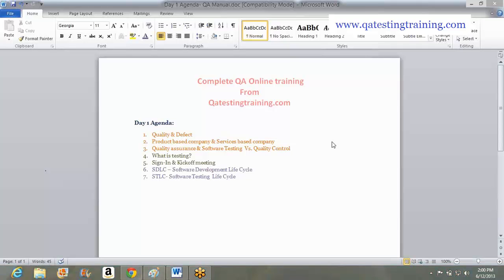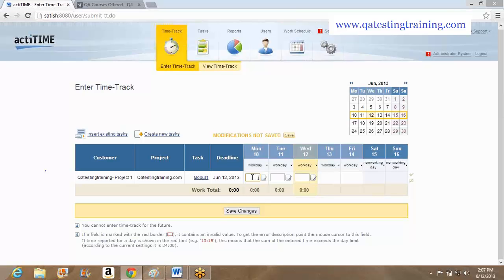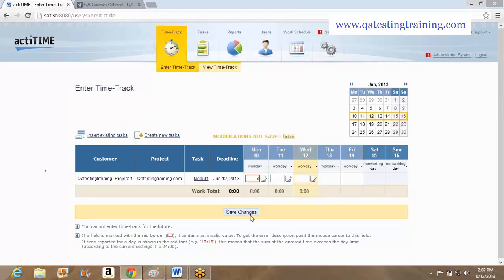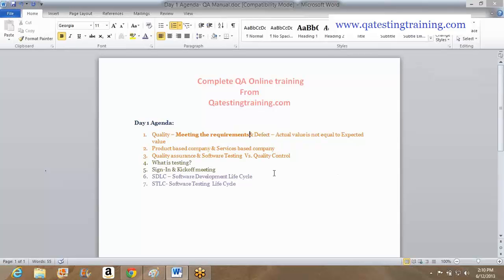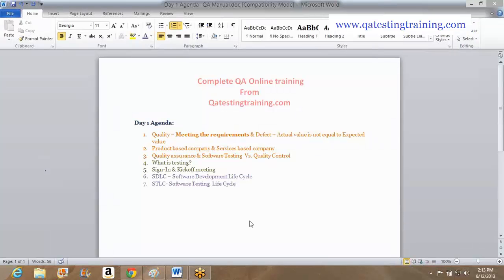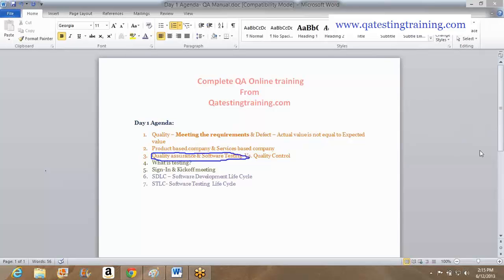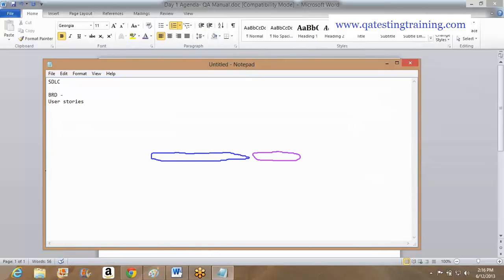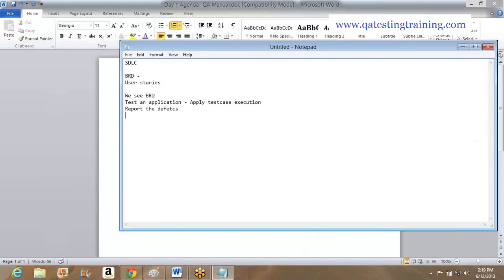QA | Software Testing basics - QA Manual Testing Tutorials